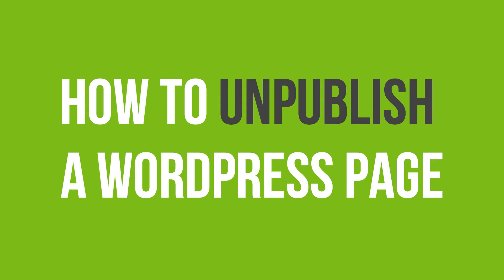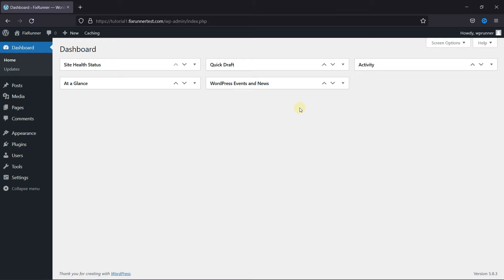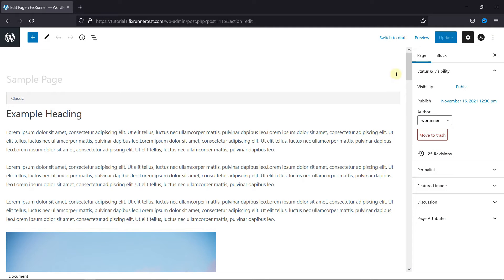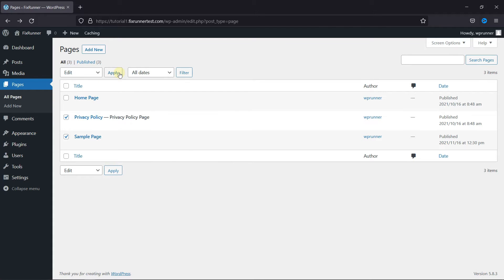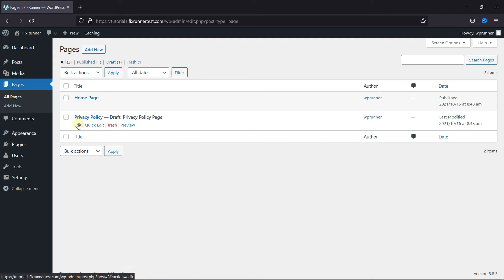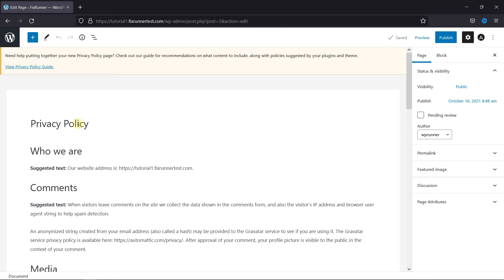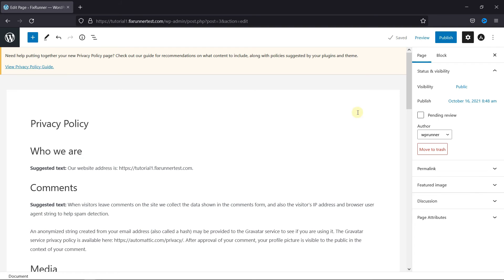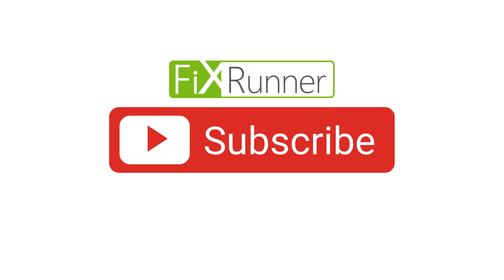How To Unpublish A WordPress Page - Step By Step Tutorial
The quick and easy way to Unpublish a WordPress Page is here. Sometimes you want to unpublish WordPress pages for editing and privacy reasons. Or, you need to hide specific pages from groups of users. In this video, I will show you how to unpublish a page or make it password protected.

0:12 - Introduction.
0:23 - Un-publish a page.
1:17 - Password Protect a page.